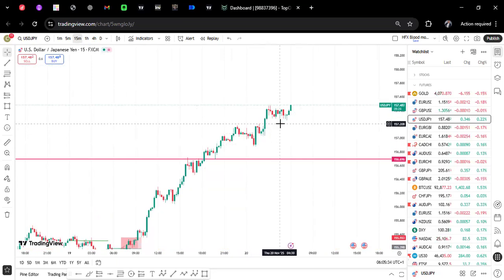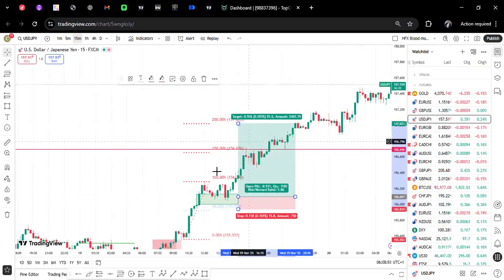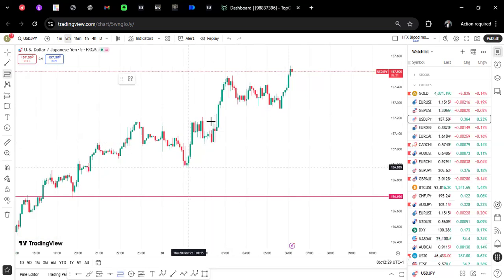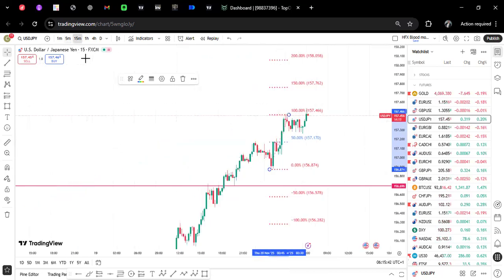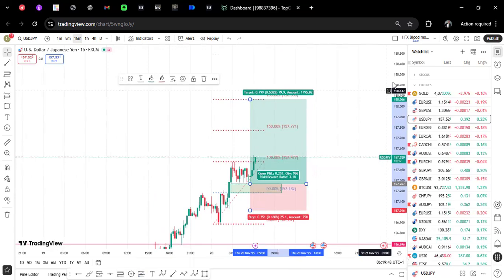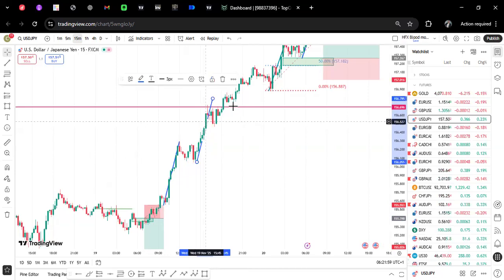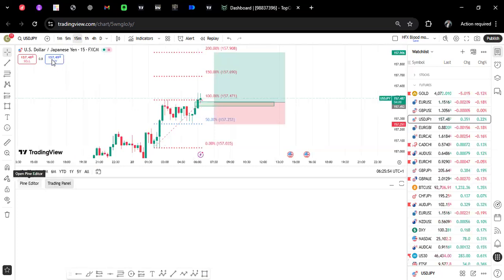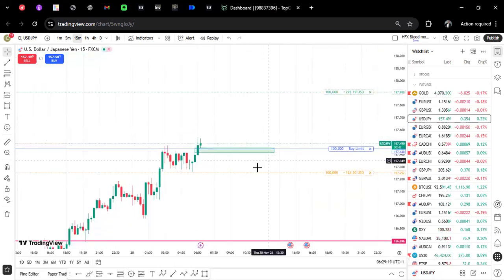Using FIB and FVG to trade a highly trendy market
Live Analysis